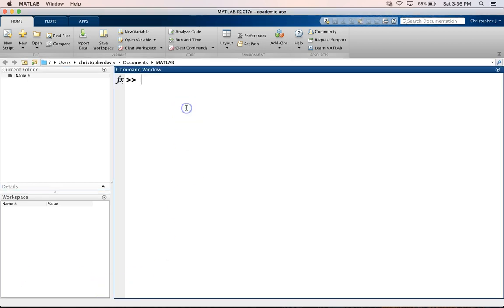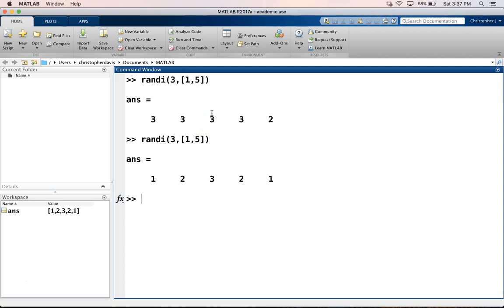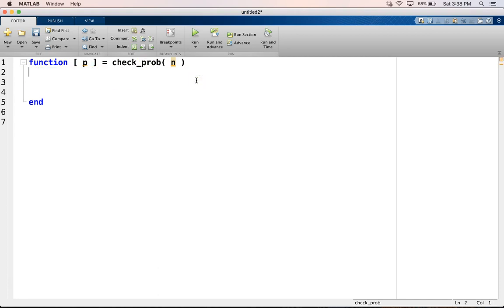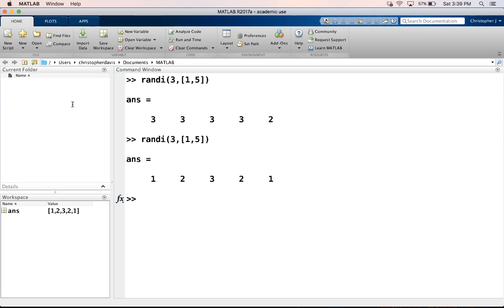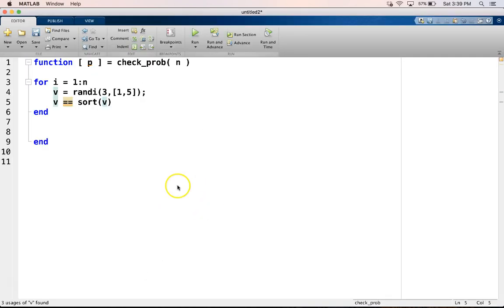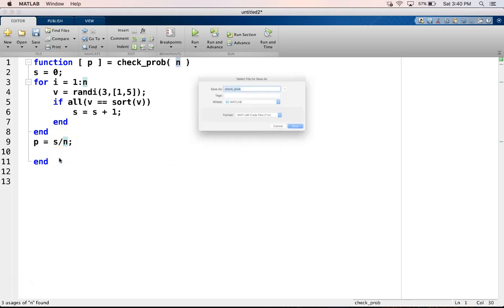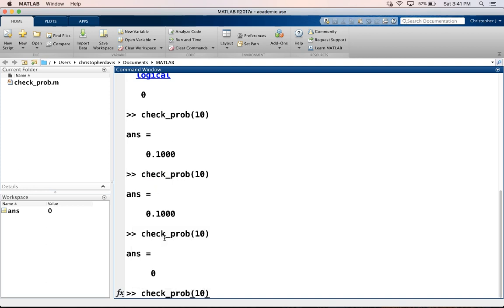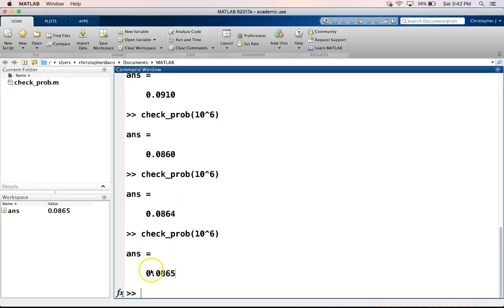Probability that a vector is sorted